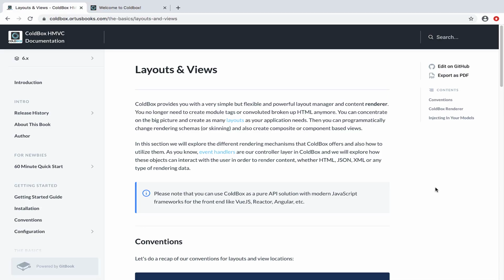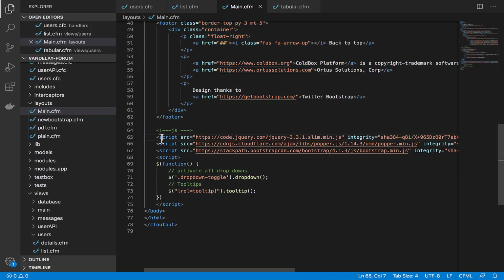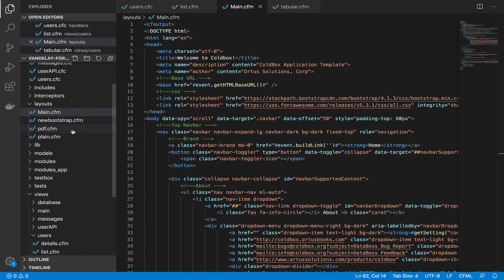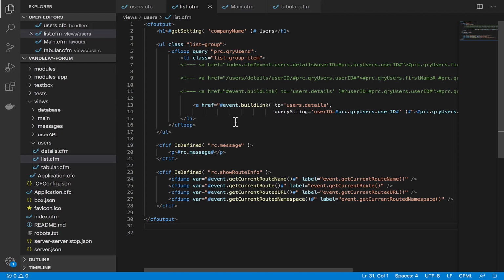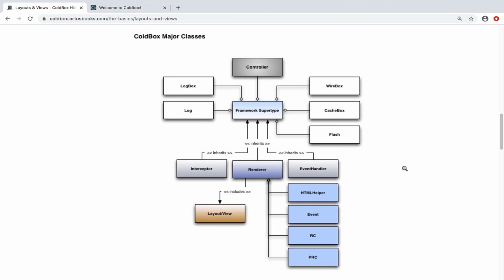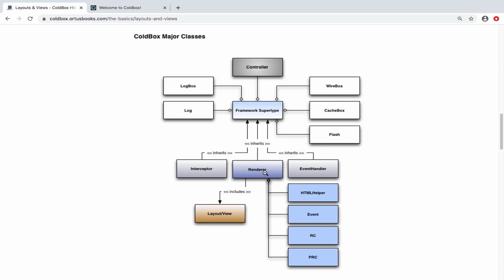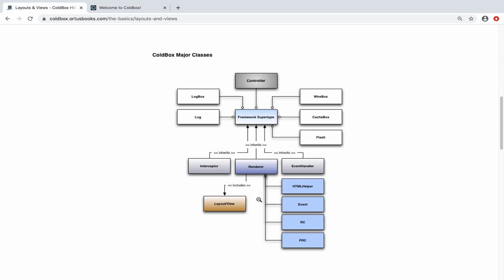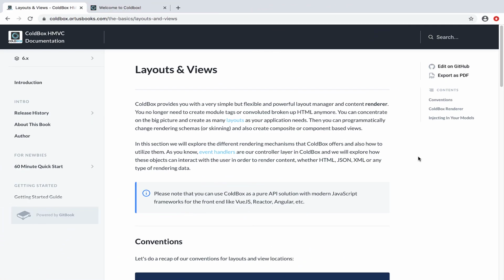5 1 coldbox masterclass the basics Original